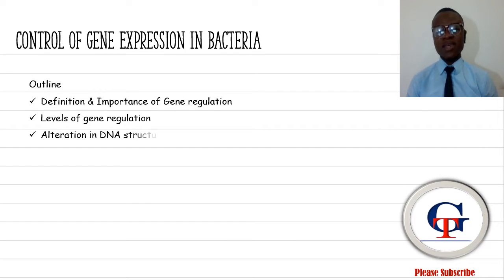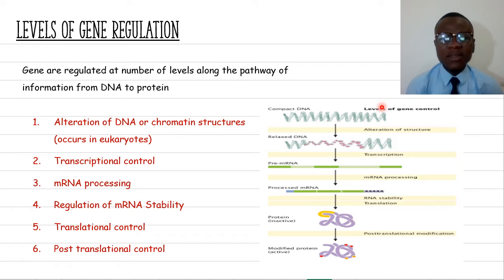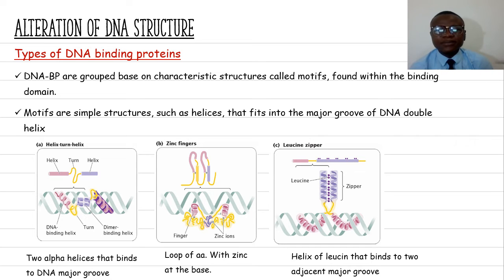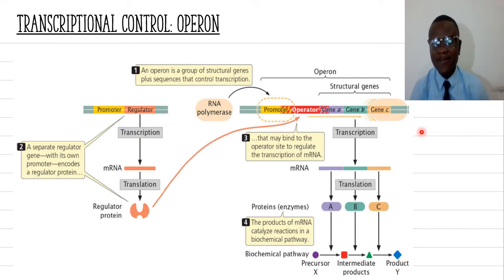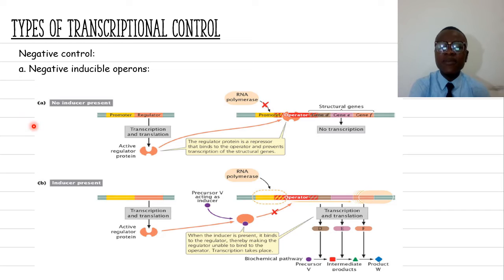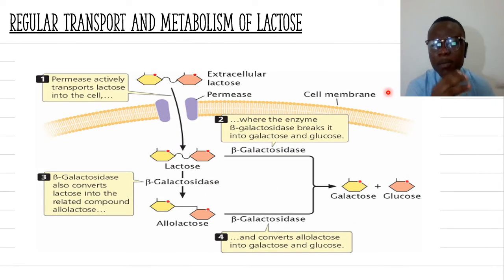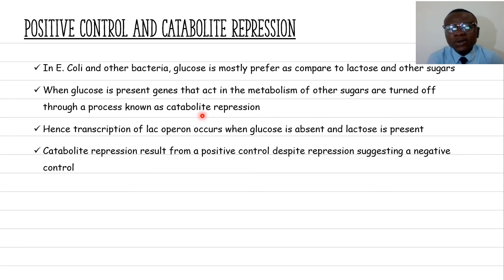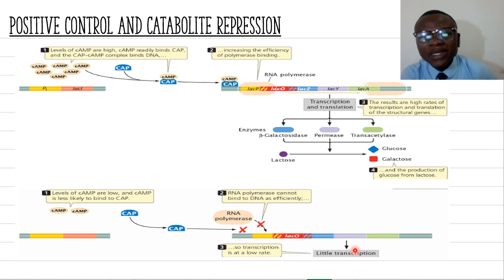Gene Regulation in prokaryotes (Operons); part 1